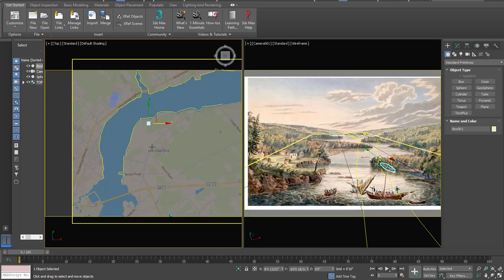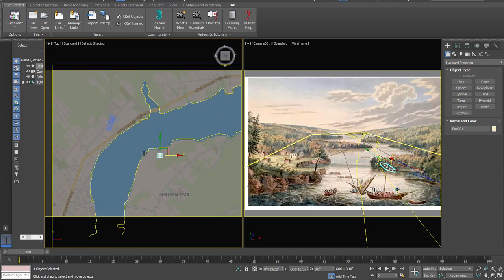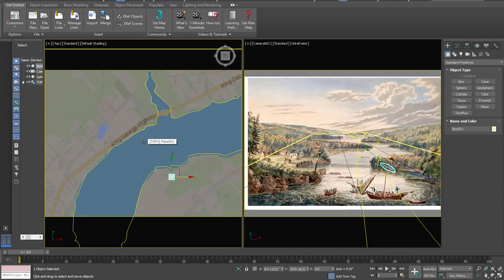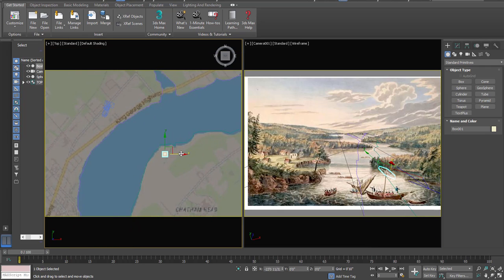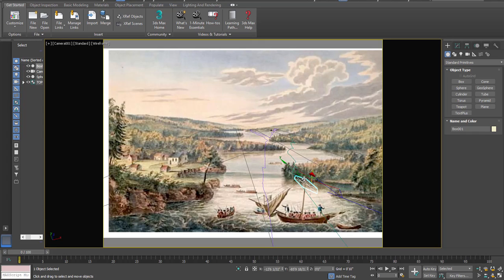Canadian Point Through a Painting